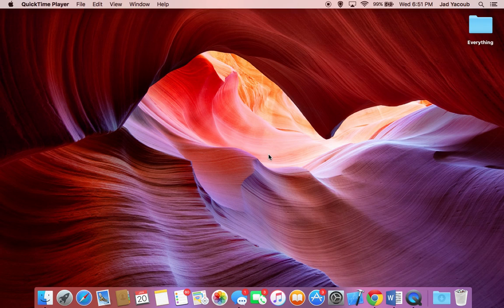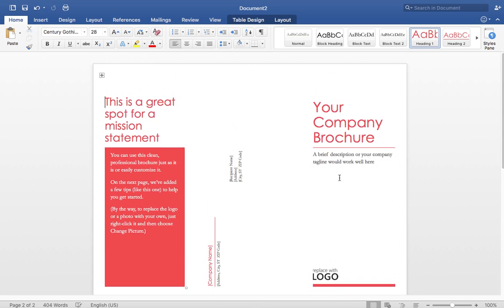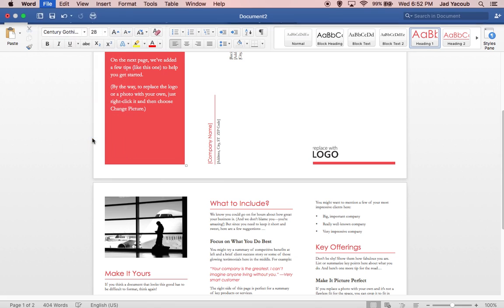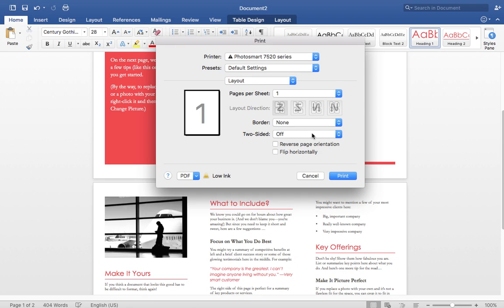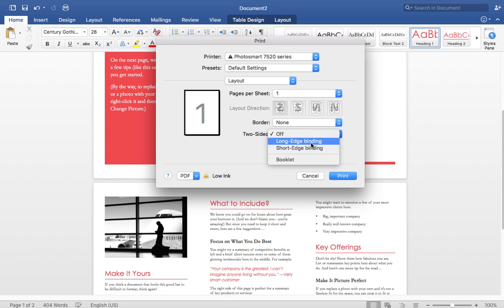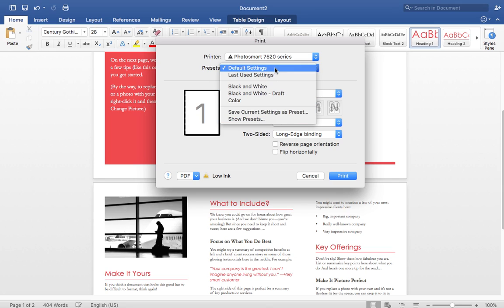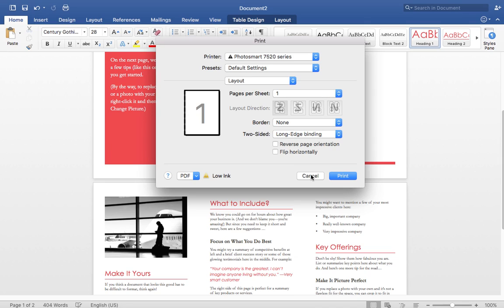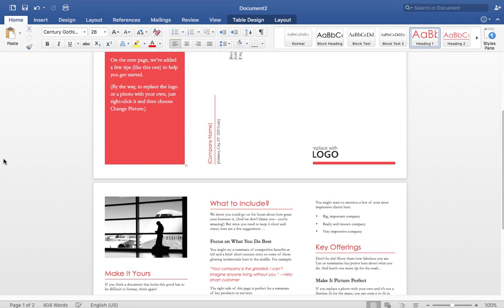How to double side print on Mac